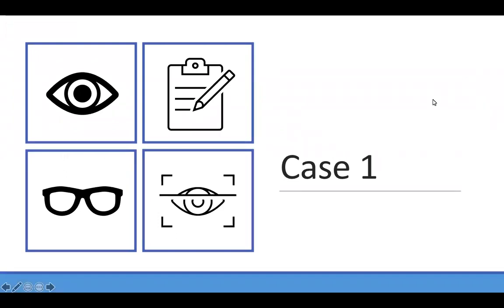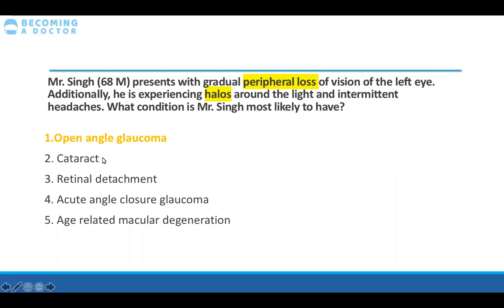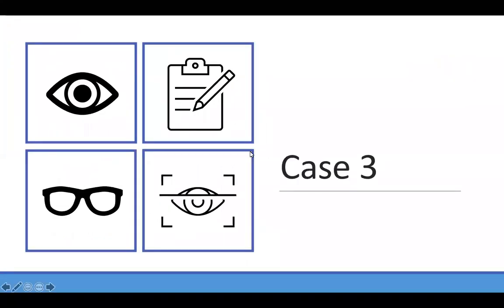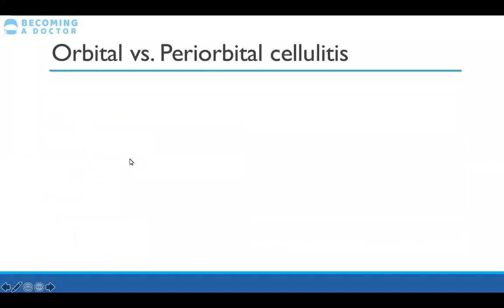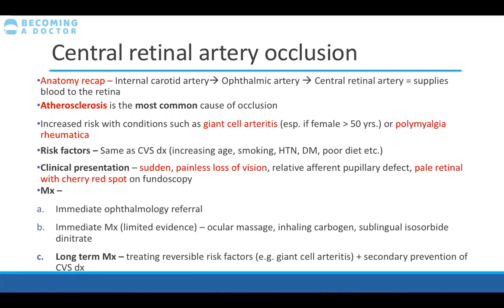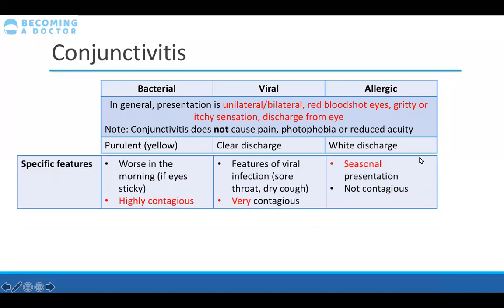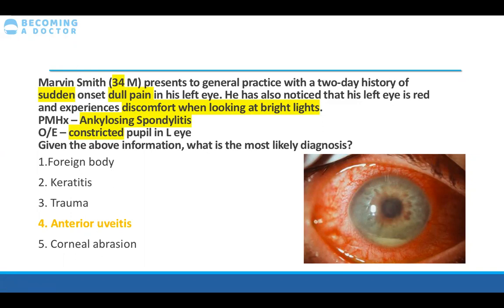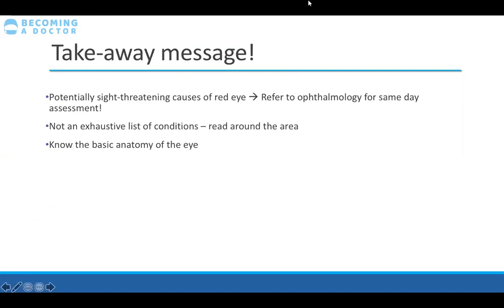Online Tutorial | Eye Disorders and Diseases | Ophthalmology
Subject: Ophthalmology
Topic: Eye Disorders and Diseases
Tutor: Devika Verma
Recommended Target Group: All Medical Students